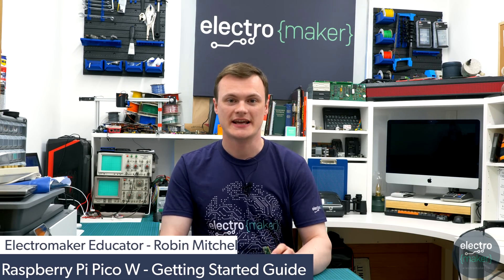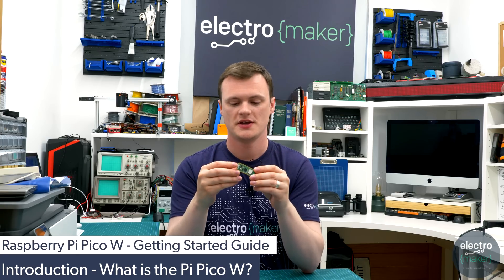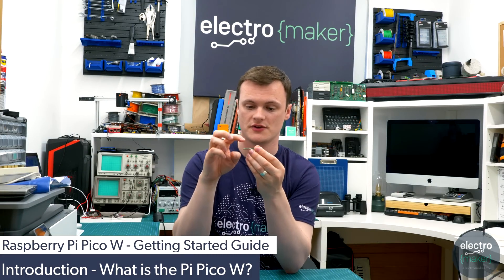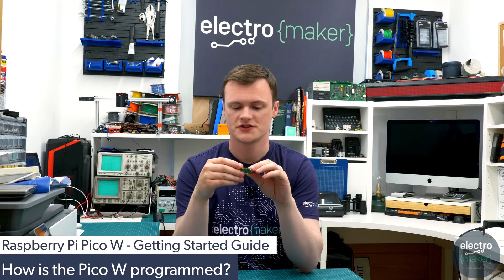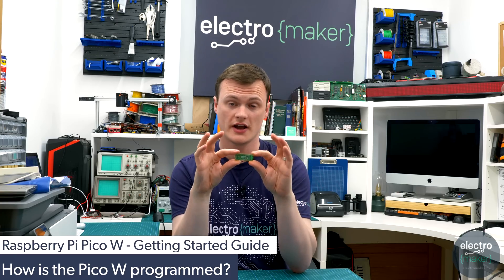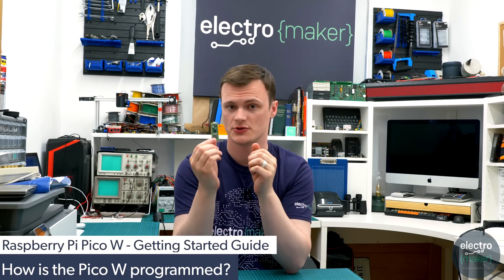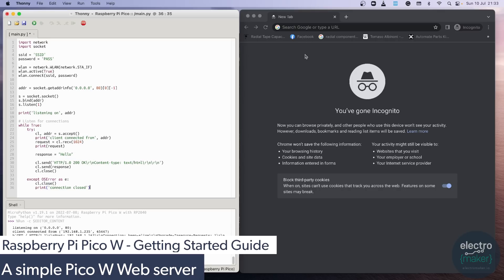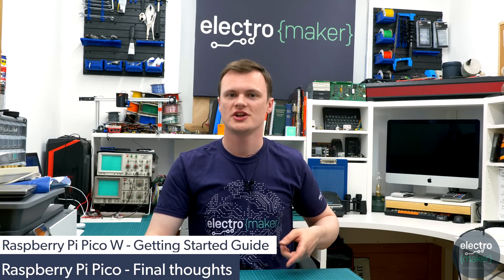Build a web server using the Raspberry Pi Pico W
The Raspberry Pi Pico W is a microcontroller development platform that combines the RP2040 with a Wi-Fi controller to allow for the creation of internet-enabled RP2040 projects. The Pico W board has the same pinout and form factor as its predecessor, the Pico, which makes it a drop-in compatible solution for those looking to upgrade their pre-existing projects.

In this video, we will show you how to get started using the Pico w by updating the firmware and creating a simple web server using a MicroPython script.

0:00 What is the Raspberry Pi Pico W?
2:34 How is the Pico W programmed?
5:07 How to upgrade the firmware on the Pico W
6:24 Why use Thonny IDE?
7:59 A simple Pico W web server
10:04 Final thoughts

▬ Support us! ▬▬▬▬▬▬▬▬▬▬

We stock the latest products from Raspberry Pi Adafruit, Seeed Studio, Pimoroni, Sparkfun, and many more!